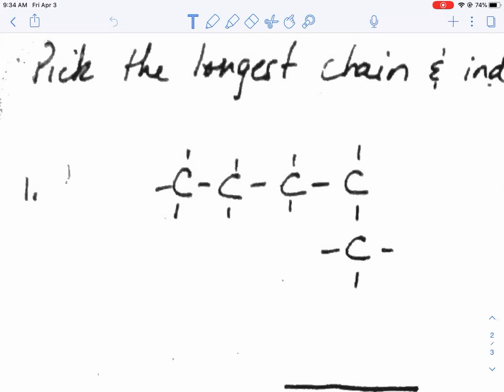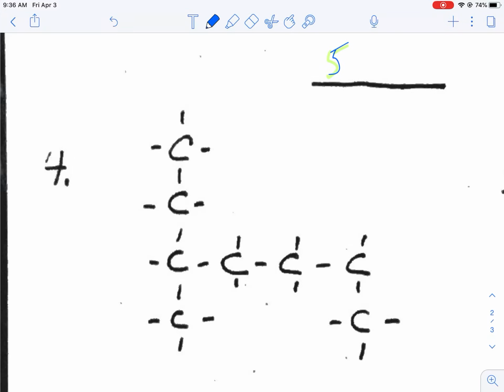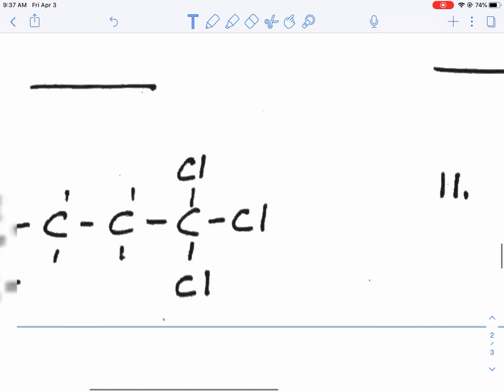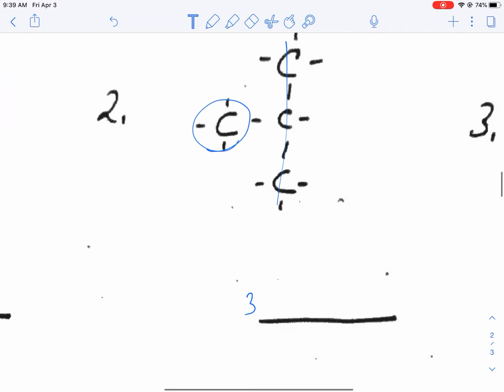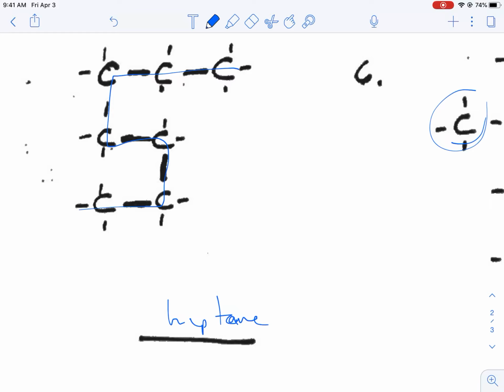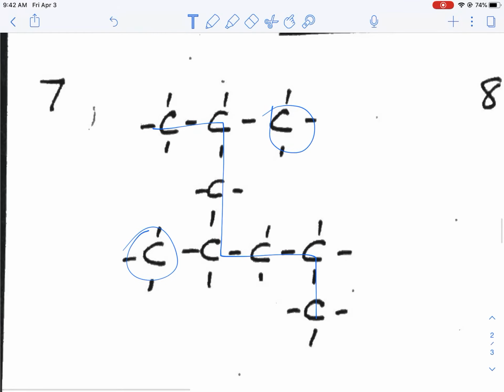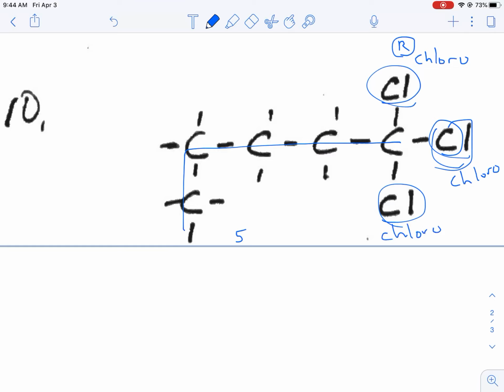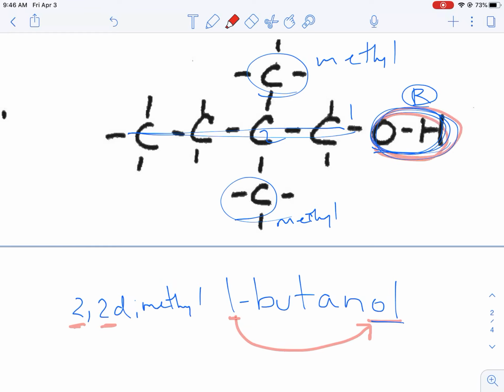April 3, 2020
Naming organic compounds part 2